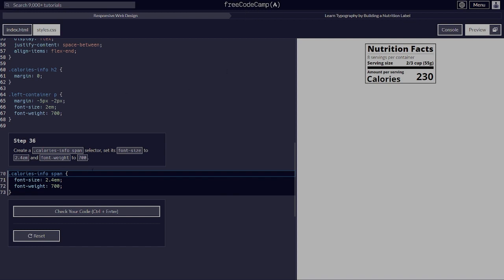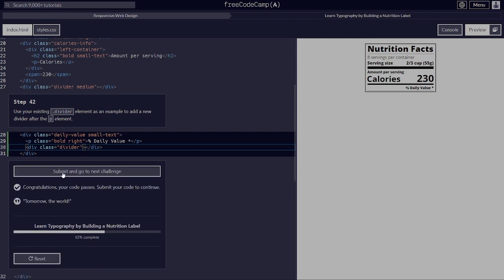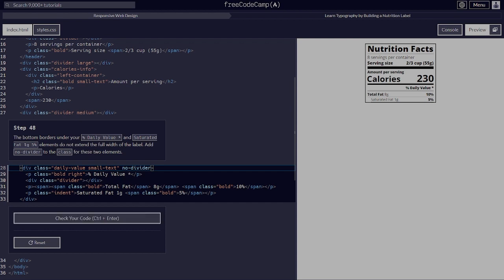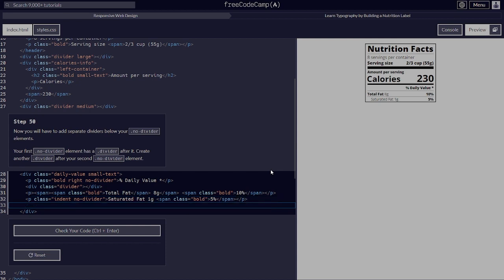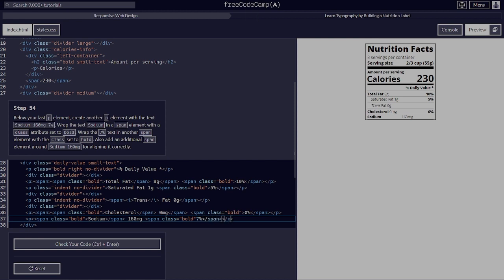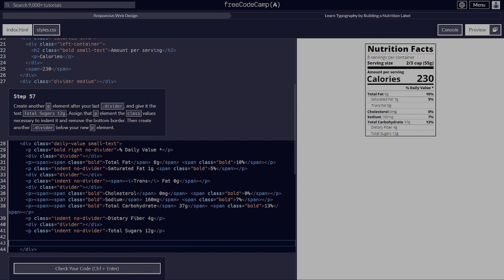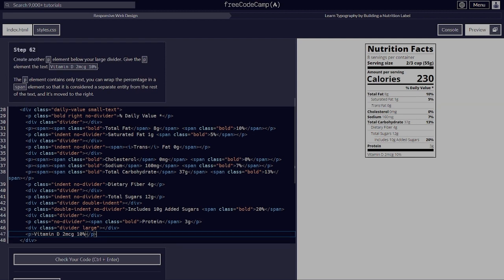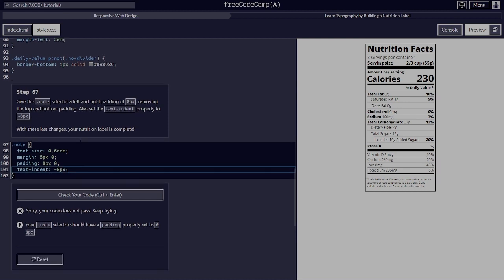Free Code Camp Learn Typography by Building a Nutrition Label 37-67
In this episode we complete the building a Nutrition Label to learn Typography! We completed exercises 37-67!